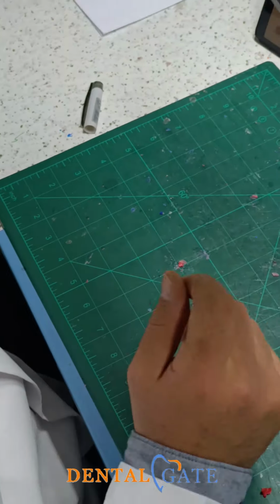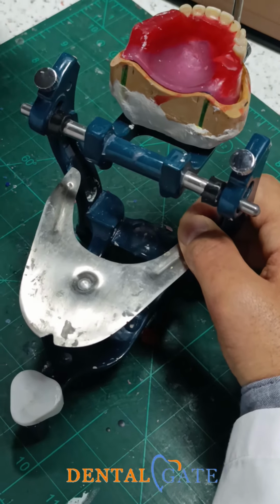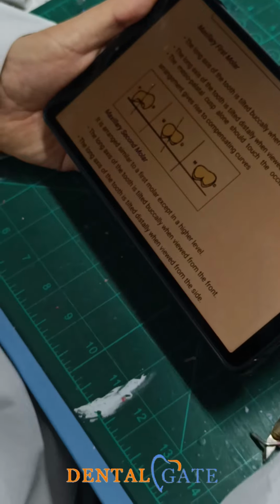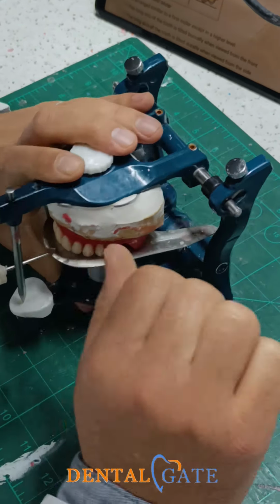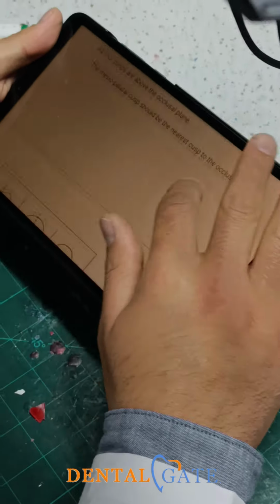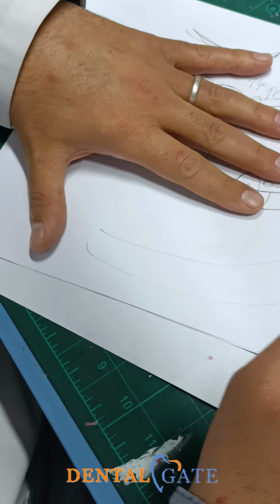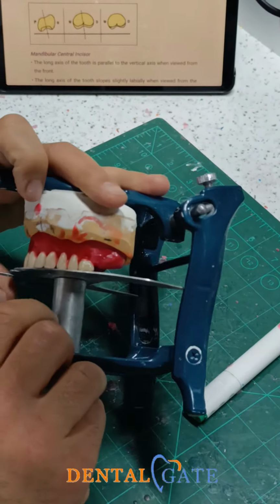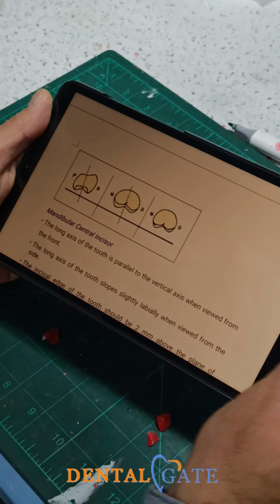Arranging the artificial teeth for a complete denture within the occlusal plane, part 2: upper poste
in accordance with the balance occlusion concept, the artificial teeth of the complete denture should be arranged by the specific criteria within the occlusion plane in order to permit a proper adjustment in the articulator to establish simultaneous contact in anterior and posterior regions through the working side and non-working side, by which the curves of Wilson and the compensating curve should be implemented within the arrangement to permit a natural movement of the mandible through the appropriate incisal guidance and condyle guidance. consequently, there is a specific criteria that should be performed individually in the upper or lower arch; for instance, if the criteria are performed in the upper arch, the lower arch should be arranged according to the upper. subsequently the the proper occlusion plan will arise to permit a natural movement of the lower arch as well as appropriate function and aesthetics. the proper occlusion plan will arise to permit a natural movement of the lower arch as well as appropriate function and aesthetics. regarding to the posterior teeth, the cusps necessitate being attached to the table of the occlusal plan at a proper position to provide a normal intercuspation within the normal curve to grant a normal path of mandible movement without interference during establishing the balance occlusion adjustment.